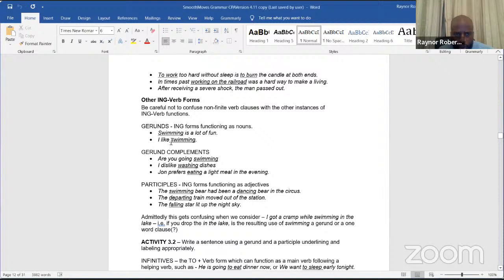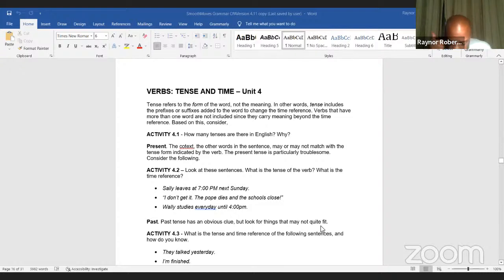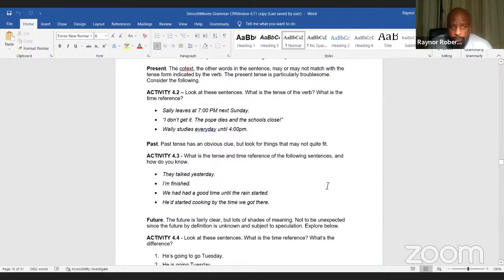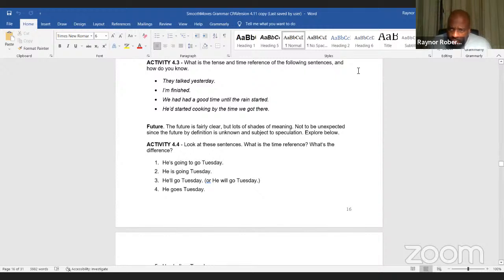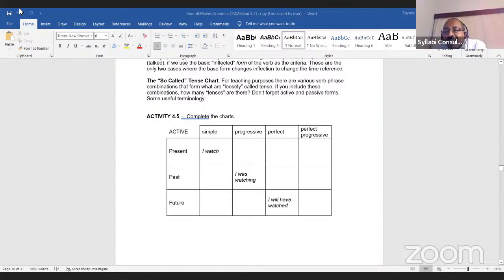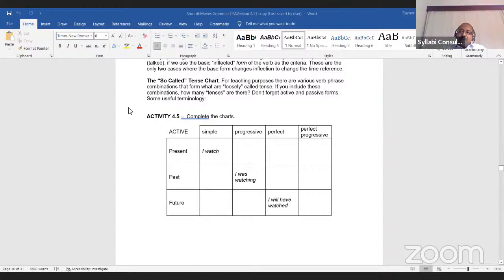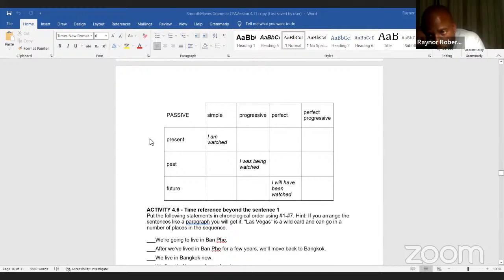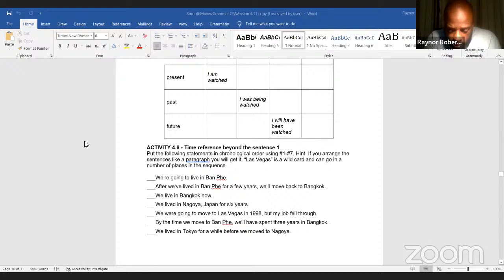TESOL sessions with Dr. Roberts